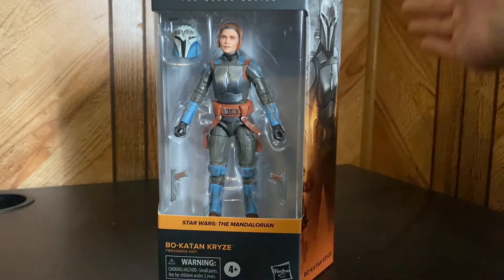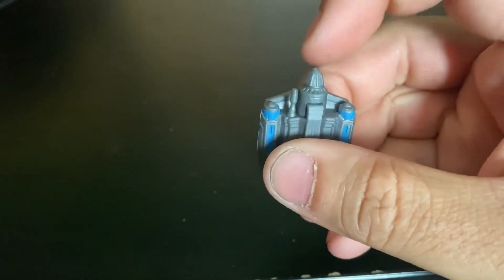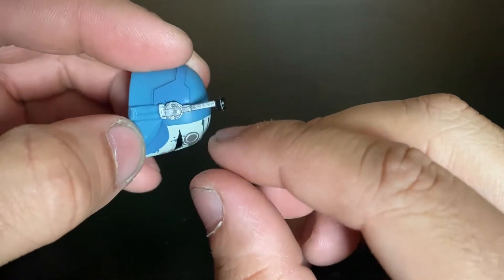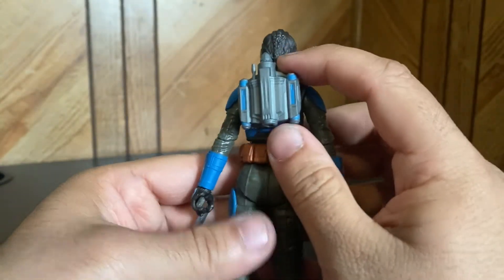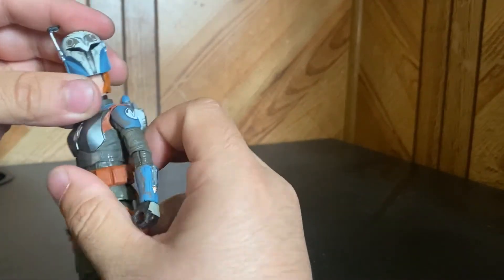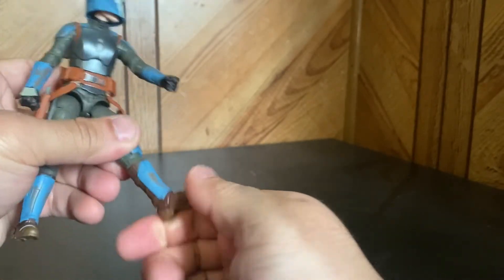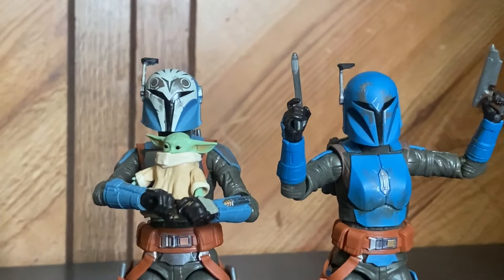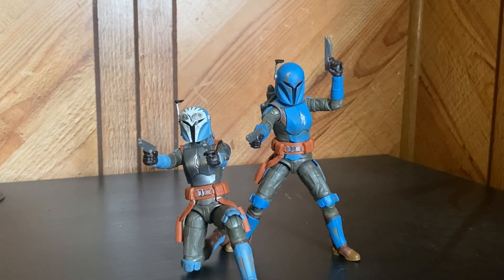Starwars Black series: Bo-Katan Kryze & Koska Reeves action figure review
A double feature for y’all today. Picked them up at target the other and realized they’re pretty much the same figure so I thought I’d show them off together and save y’all some time. Great figures tho none the less hope you guys enjoy the video as much as I enjoy making it for you!

ALSO! FOLLOW THE INSTAGRAM!
I post stuff almost daily trying to get better at taking photos plus I always show off my new finds so you’ll know when another review is about to drop!